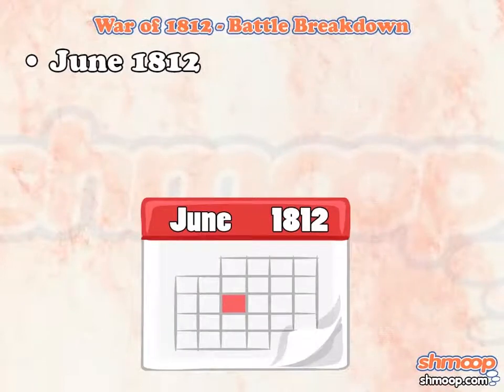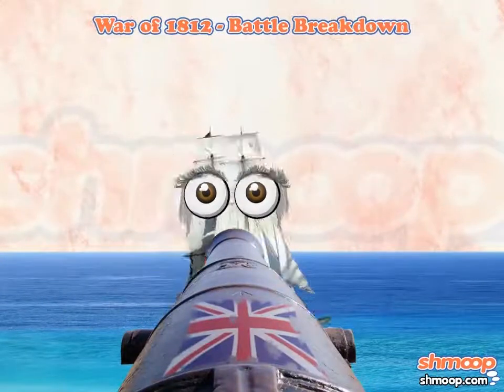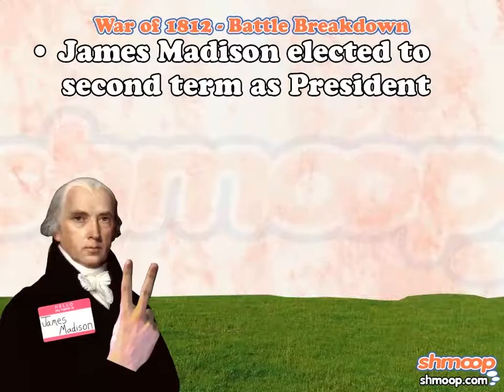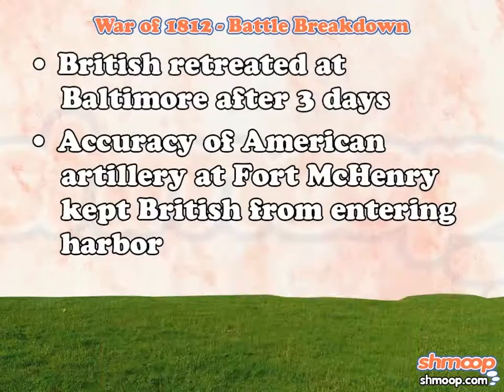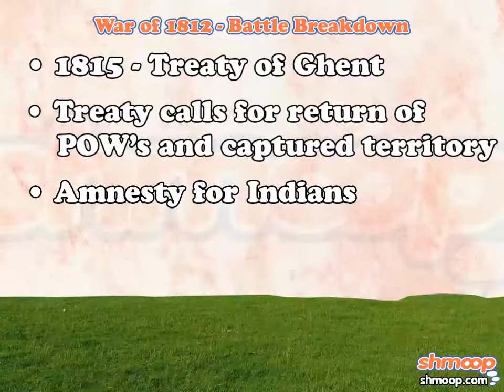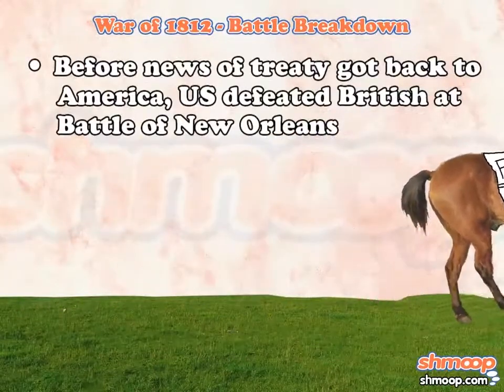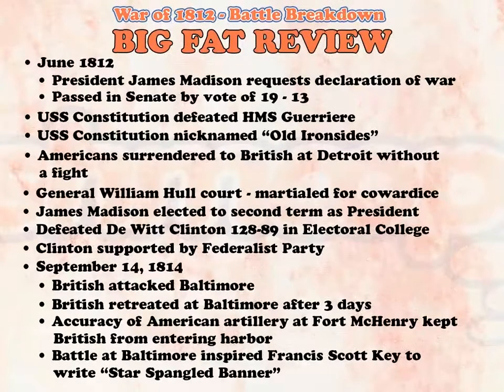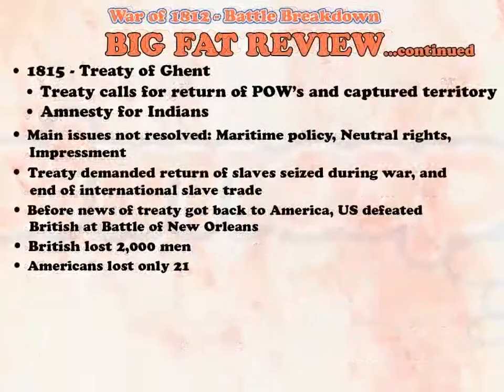Battle Breakdown: War of 1812 by Shmoop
Despite the name of this War, it actually lasted a few years. But the "War of 1812 to 1815" doesn't roll off the tongue quite as easily.